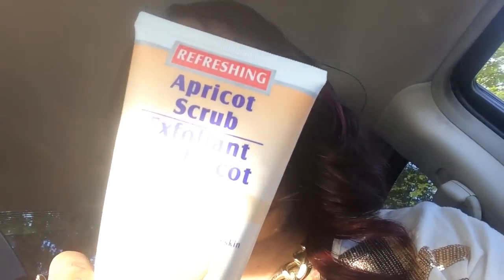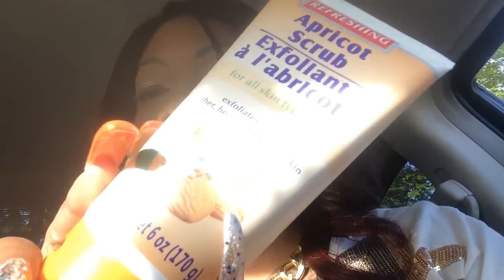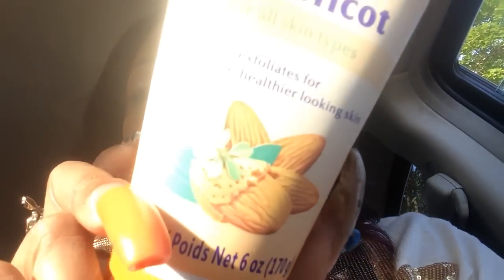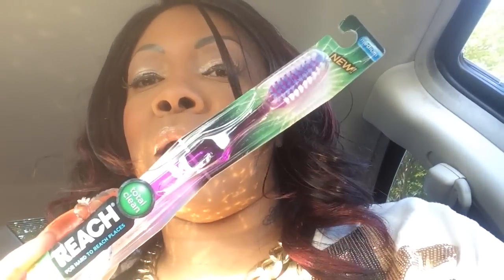Fotd, Dollar Tree